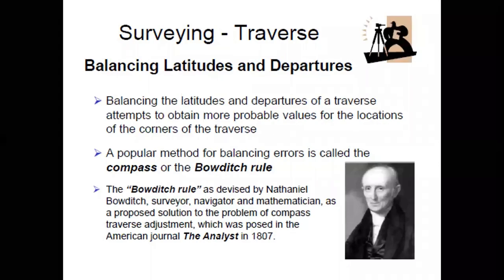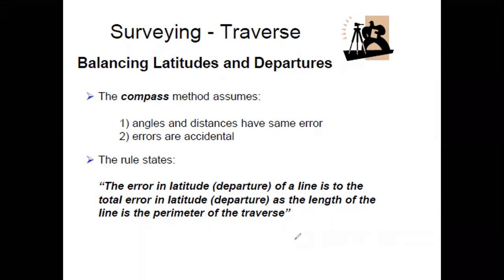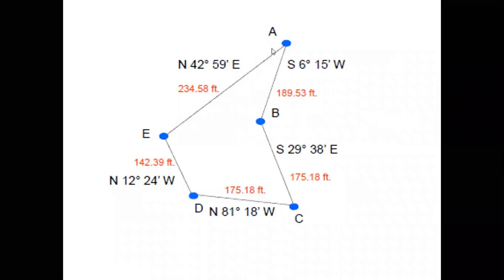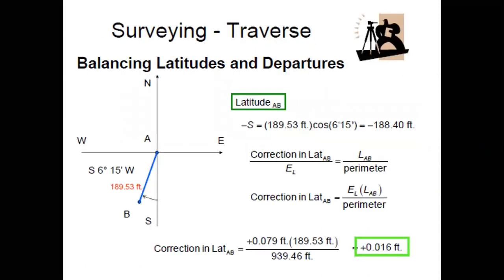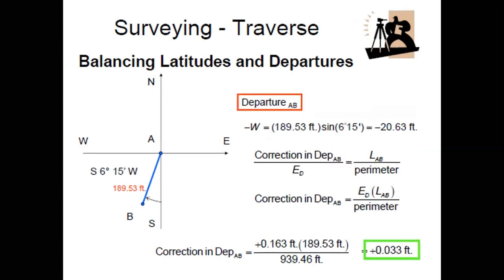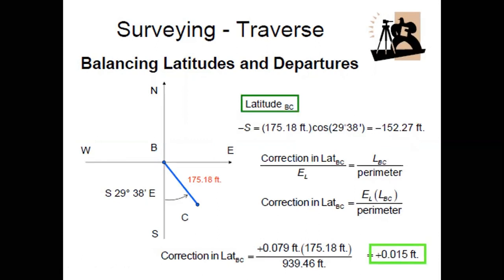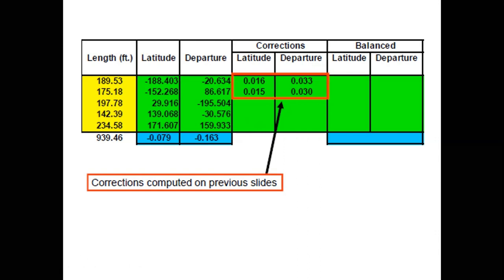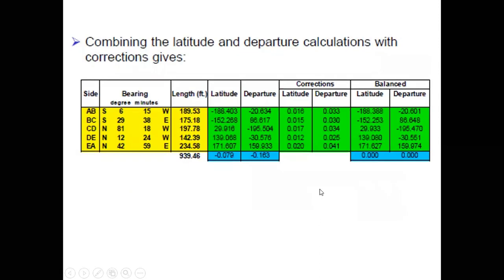Compass Rule (Bowditch Rule)